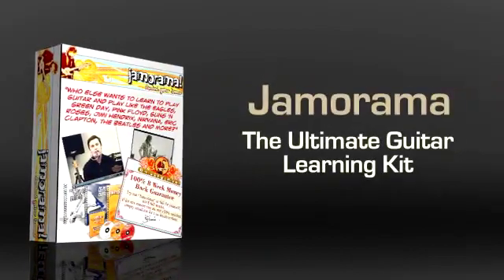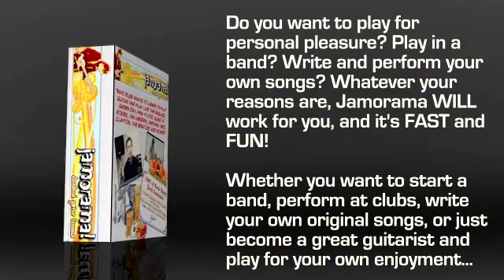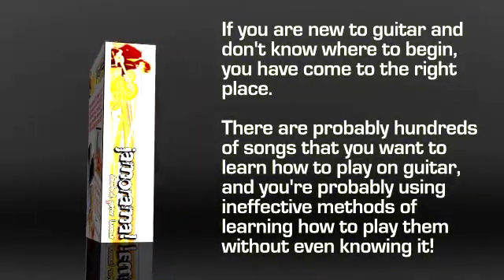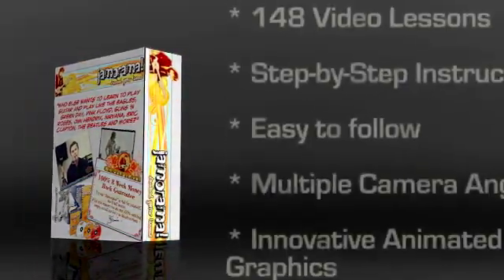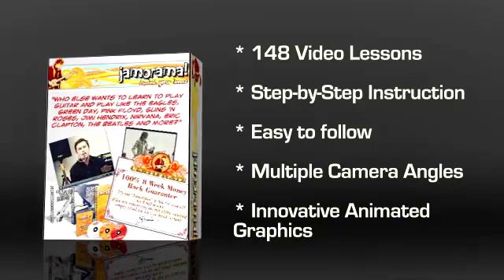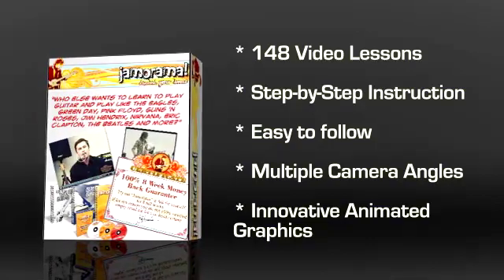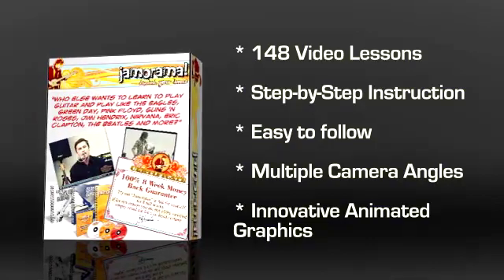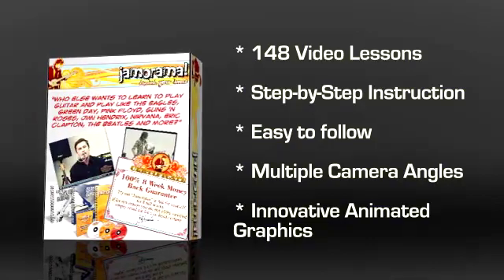Lead Guitar Lessons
Click this link to check the most popular guitar course. 83% of this course students surveyed said they would recommend Jamorama to their friends, family, and colleagues. So, check it up.

If you want to become a great guitarist it's time to take some lead guitar lessons.  Why not just regular guitar lessons?  Studying to become a lead guitarist will be much more exciting and challenging than just taking lessons in general, it's the lead that plays the solos!

To be great you've got to have the drive to learn and be willing to explore different genres of music.  The greatest guitarists of all time were willing to put in the time and effort to learn as much as they could about music and the guitars they were playing.

One of the best things about taking lead guitar lessons is that you learn using a wide variety of music.  Even if you're a rock fan you'll use some music from other genres to strengthen your sound.  Obviously, the key to becoming a great guitarist is practice so the more you can practice the better!

When studying to play guitar use a program that's fun and interactive, that way you won't get bored and you won't even think of the time spent as practice.  Choosing a program can be tricky, so go with someone that has some experience—someone that actually has played lead guitar!  A good teacher will provide the music, method, and examples and tips that will help you learn quickly and maintain a good skill set.

Because everyone has a different learning style it's a good idea to use a product that has both audio, visual, and hands on instruction methods.  This is the best way to get value out of the lead guitar lessons.